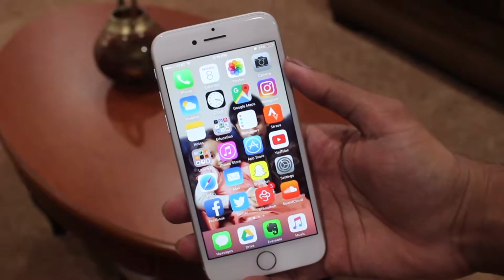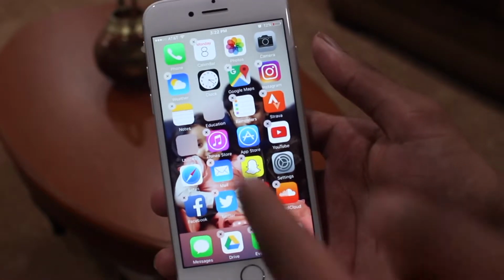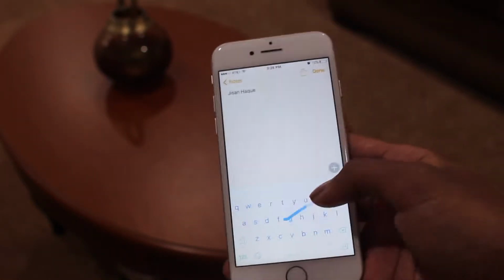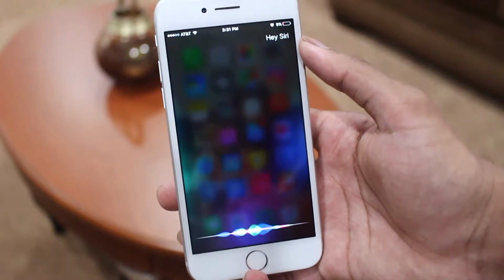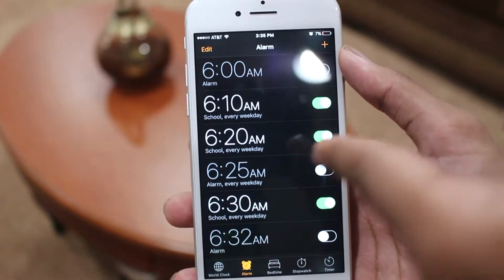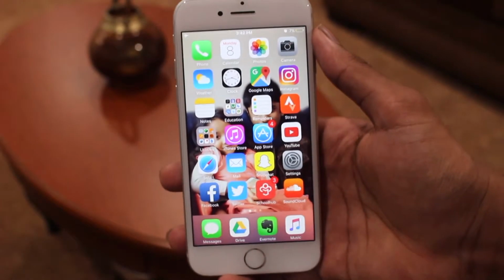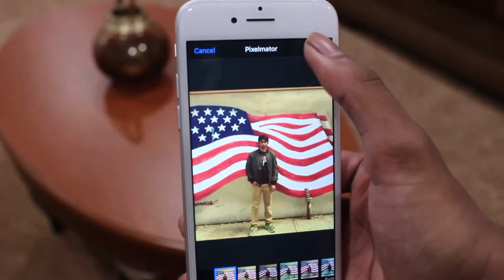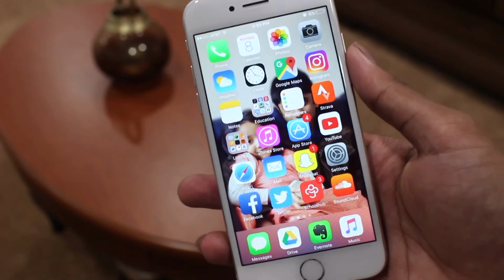10 Forgotten iOS Features!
In this video, I show top 10 forgotten iOS features!